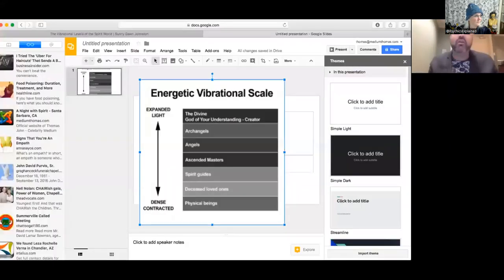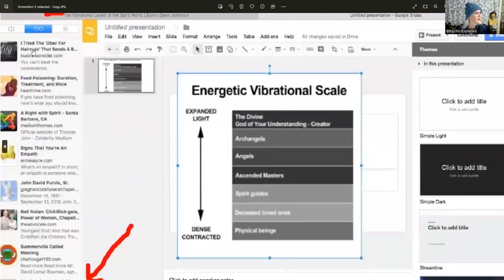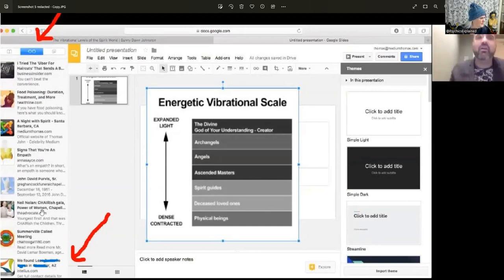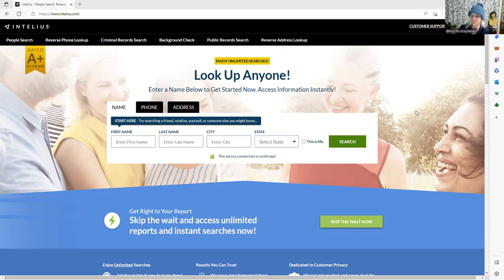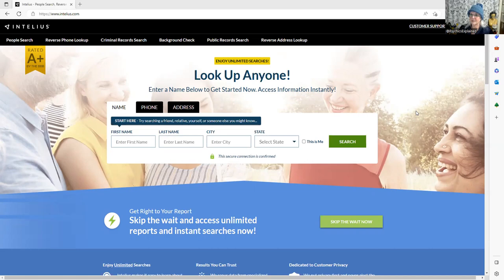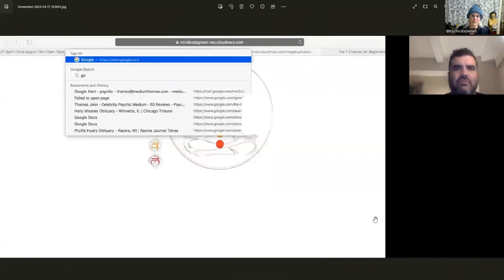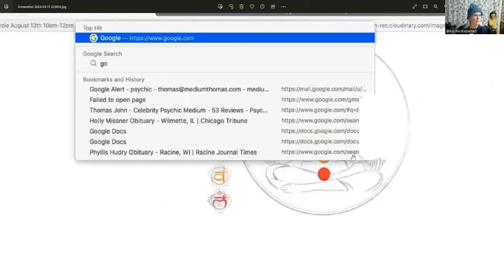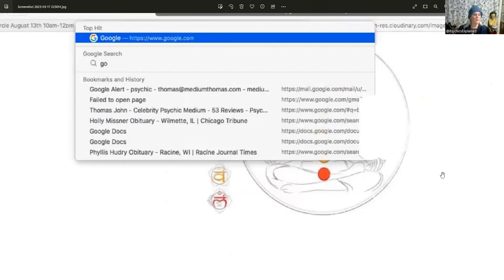Seatbelt Psychic Thomas John Busted AGAIN!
How does Seatbelt Psychic Thomas John find information about the people he reads? Google